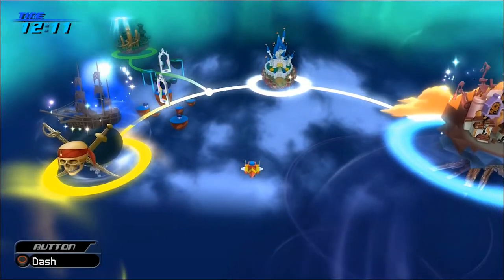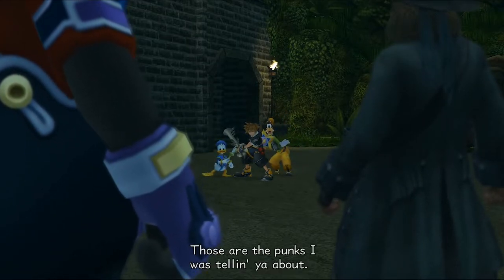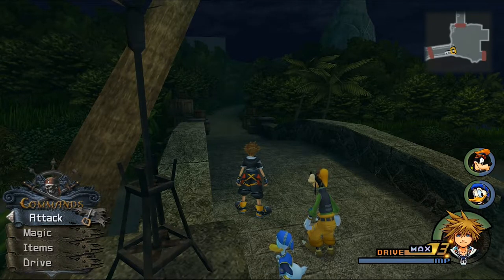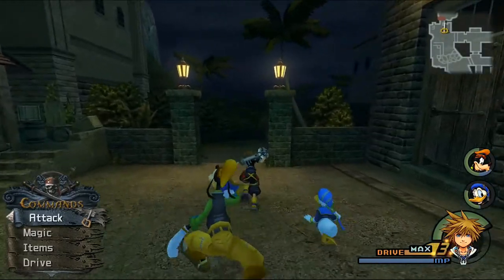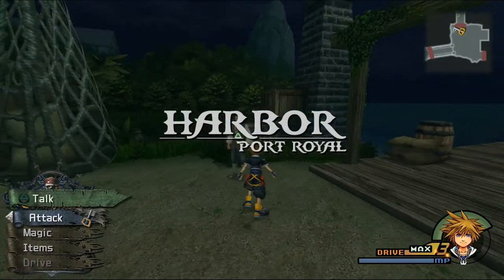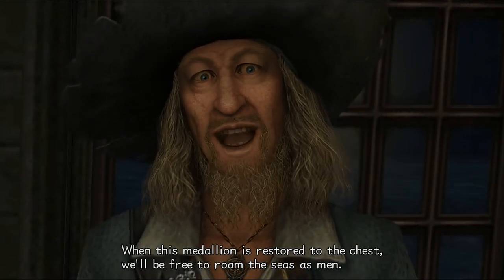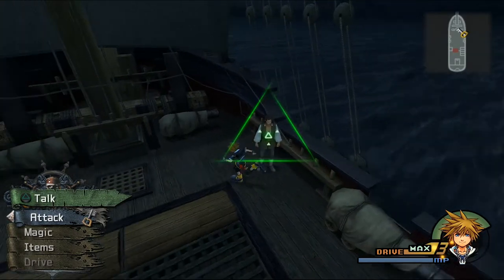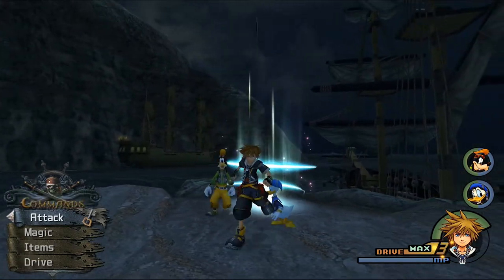PIRATES OF THE CARIBBEAN | KINGDOM HEARTS 2.5 PS4 GAMEPLAY | Critical Mode Part 22 PS4 60FPS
Kingdom Hearts 1.5 + 2.5 HD Remix on the PS4 in 1080p 60fps is finally here and this is the Kingdom Hearts 2 Final Mix Part 1 Walkthrough! We will be playing the game on Critical Mode - this is a 100% playthrough and will contain ALL trophies and optional bosses!

In this episode, we head to Port Royal! This is the home of the Pirates of the Caribbean movies and the newest movie, Pirates of the Carribean Dead Men Tell No Tales! (I still haven't seen it). We meet both Jack Sparrow and Orlando Bloom!

Add me on Playstation: Missildine23
Steam: MissildineOnline
Battle.net: Missildine#1325
Friend Code: 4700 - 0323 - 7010

Bradly Davis
Angela Detris (Young Neil)
Paacreek
Victoria Goddard
Jack Piccirillo
Lilabutt
John Terbizan
TitanTwinz
Cody Cobb
Kathryne Newton
William Victor
QuinusTV
Matt G.
Guz Roca
Matthew M.
Azgrim
Kym, Robert, and Tori Alexander
William Winters
Russell Anthony
Digman14
Salty404
Moredrasia
Squidward2000
Paggos
Moose
Dana Silvia
Michelle Dees
Janine Terrant
Colton Lacy (PRODUCER)

Bernice's Build:
Case: Phantom 410
CPU: Intel Core i7-4790k 4.1gHz Overclocked
Motherboard: MSi X99S Gaming 7
Cooling: Some fans and stuff.
Graphics: Nvidia GeForce GTX 980
Memory: GSkill 16GB (2x8)
Storage: Samsung 850 EVO 500GB SDD and Western Digital 1TB HDD
Capture Card: Hauppauge HD PVR Gaming Edition 2
OS: Windows 10
Mic: Blue Yeti Studio in Platinum
Consoles:  PS4, PS3, PC, Wii, and Nintendo 2DS